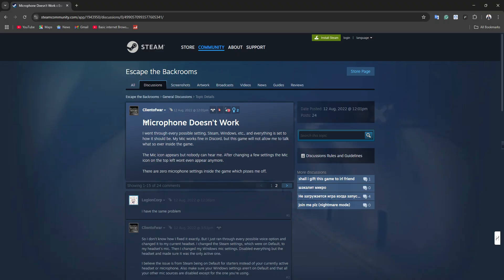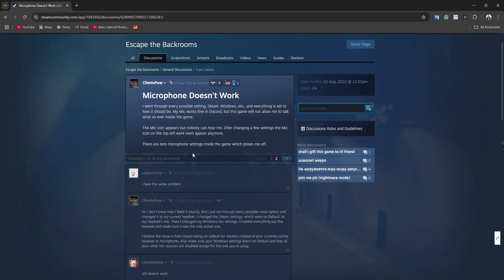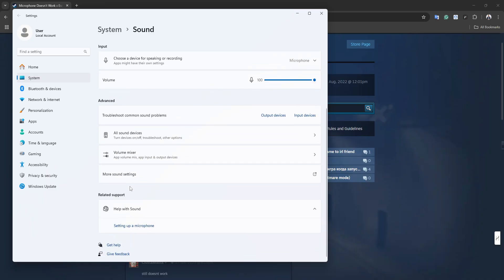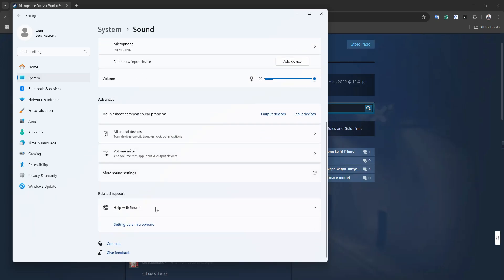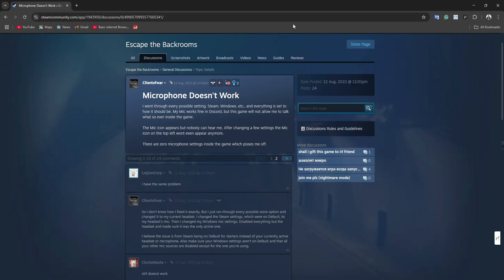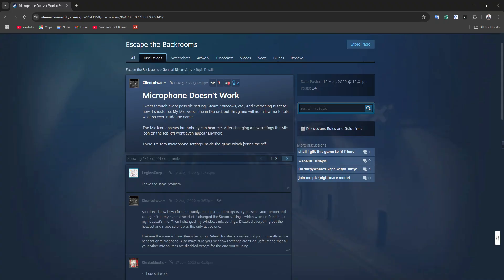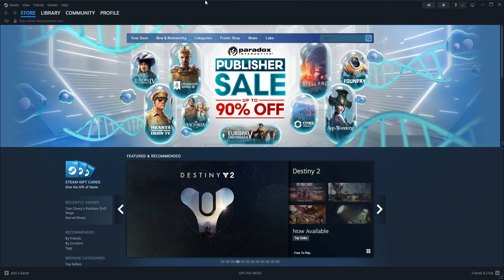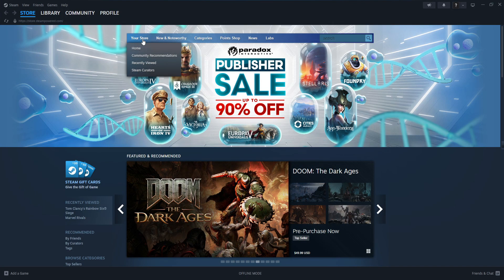How To Fix Escape The Backrooms Mic Not (Working) - 2025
In this video, we show you how to fix Escape The Backrooms mic not working issues quickly and easily so you can communicate with your teammates without any problems. Whether your microphone isn’t detected, your voice chat isn’t working, or there’s no audio input at all, this guide walks you through the most effective solutions step by step.